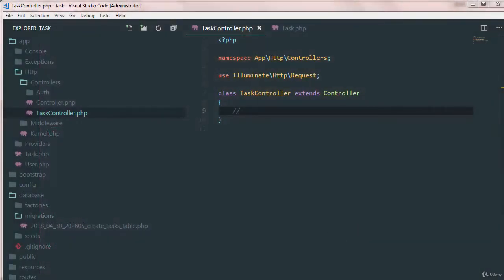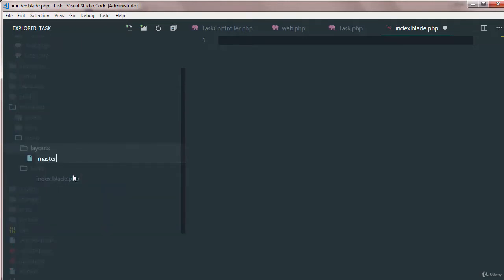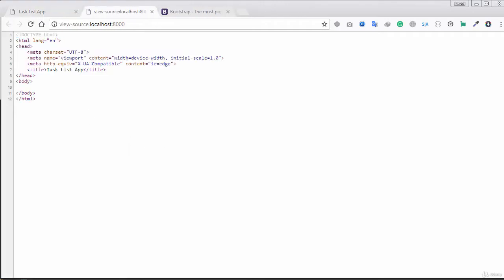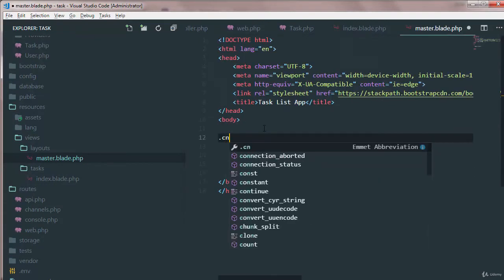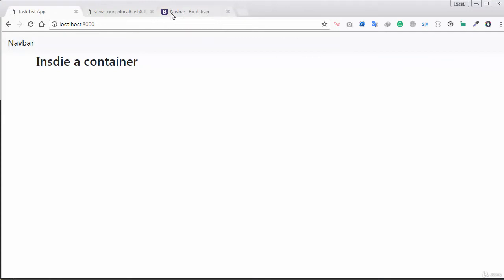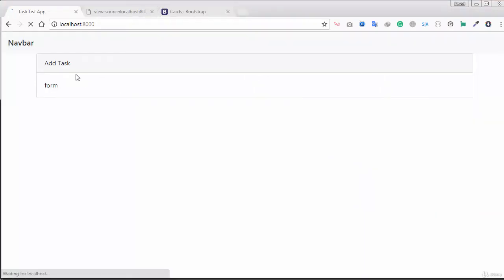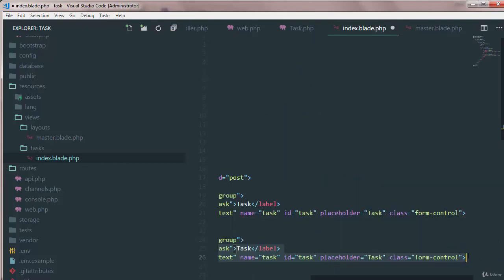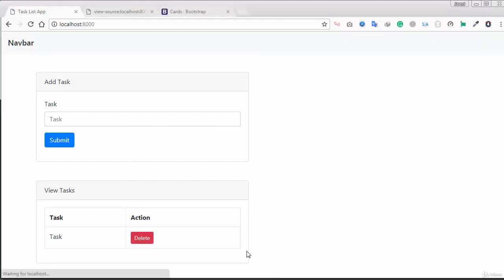Full Stack Web Development Course - Mini Project - Task List App - 3 Routing and views